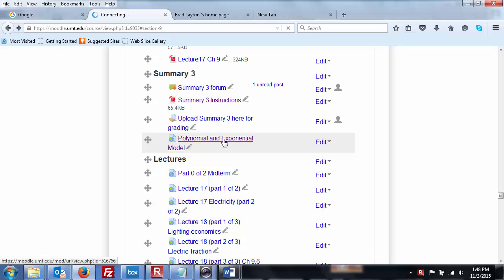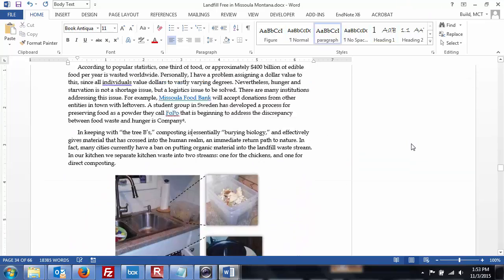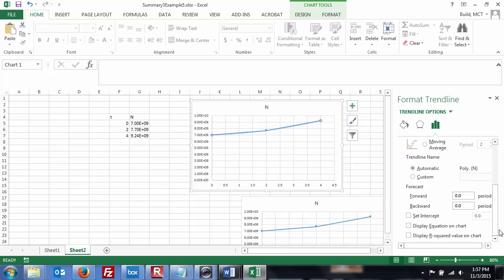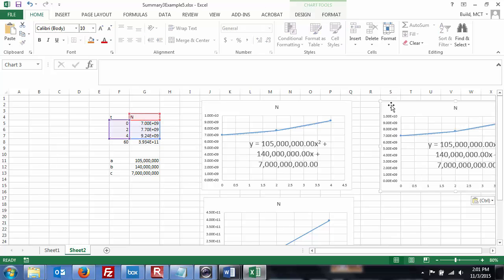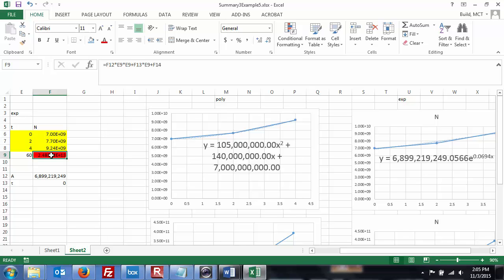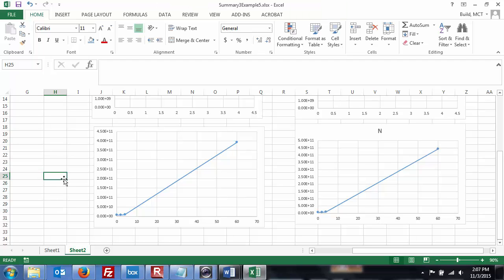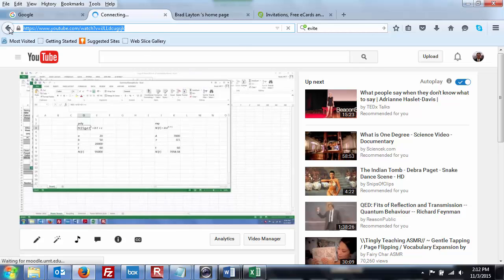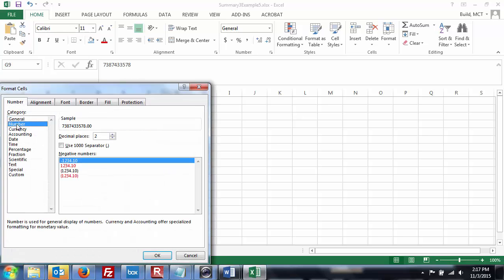NRGY_101_Lecture_19_02_Everett_S3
Summary 3